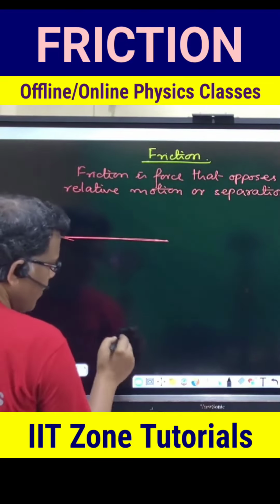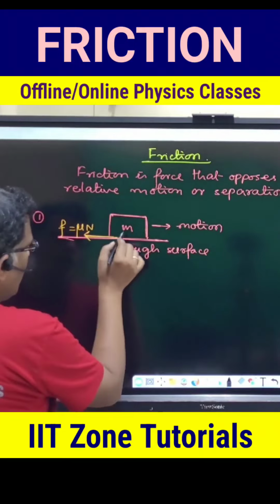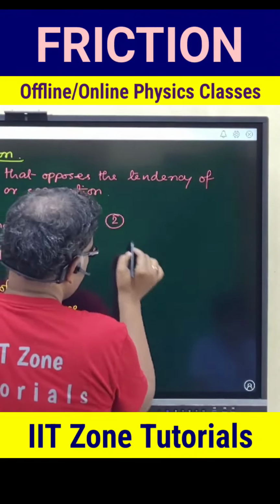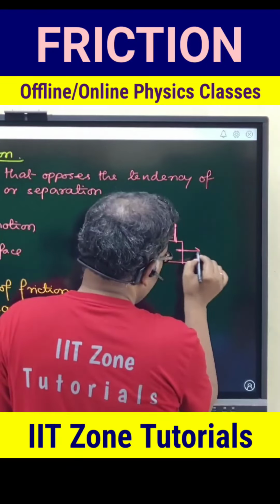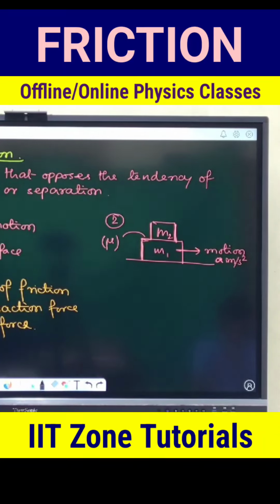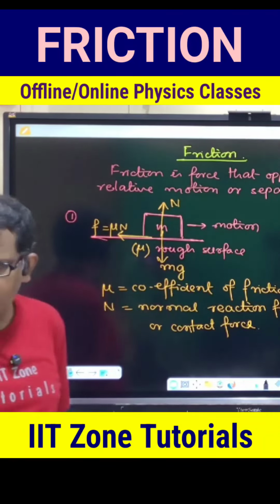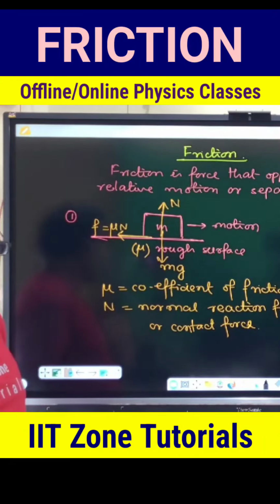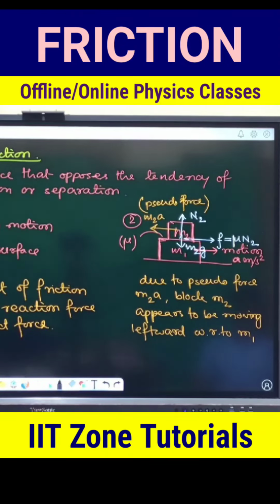friction force..basic concept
Basic concept of friction force  What is friction force  ? How friction force works ? How to understand the direction of friction force ?

Thete are many such types of questions asked by the students of Class 11th. In thus short video it has been shown or discussed how to understand the role of friction force.

This short video cover up the discussion related to the following points
friction force,
frictional force,
what is friction ?
how to understand friction ?
how to understand the concepts behind friction force ?
hiw to decide the direction of friction force ?
class 11th Physics concepts on friction,
what are the dependable terms of friction force ?
how many types of friction forces possible  ?
role of friction force in case of moving bodies,
effect of friction force on a moving body,
when friction force acts ?
what is the role of relative motion in friction ?